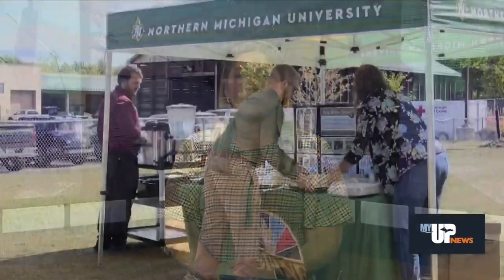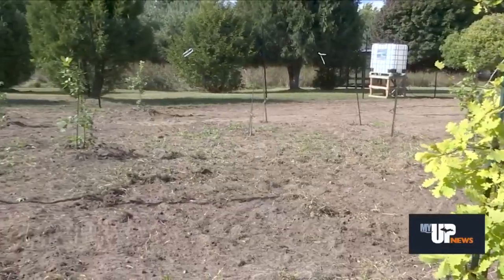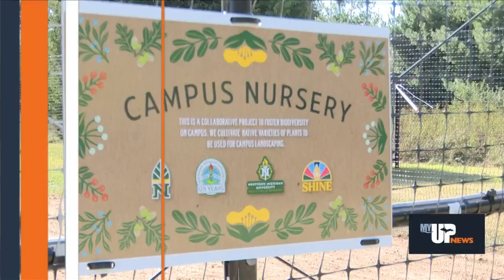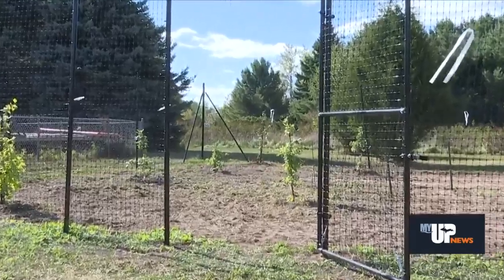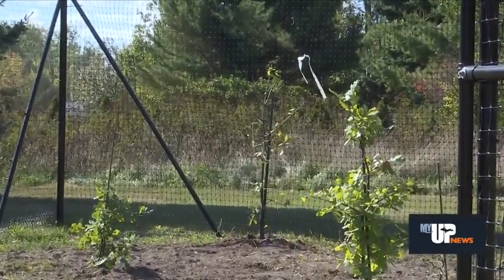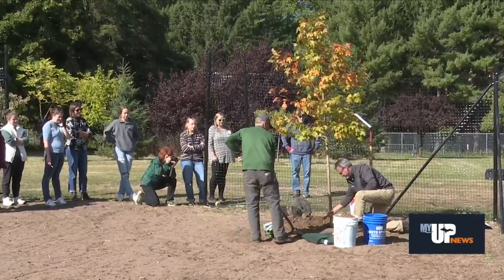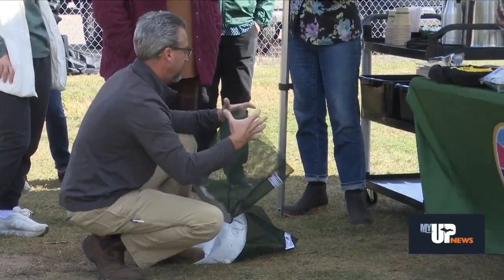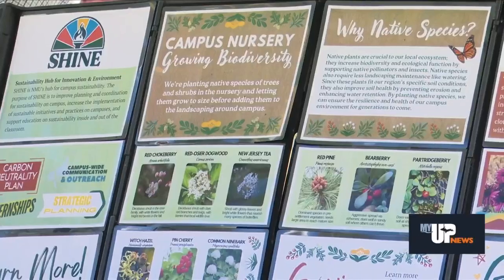NMU hopes to reduce carbon footprint with new campus nursery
As part of its 125th anniversary celebration, Northern Michigan University (NMU) held a grand opening ceremony October 1 for its new campus nursery, which will grow plants and trees native to the Upper Peninsula. (October 1, 2024)